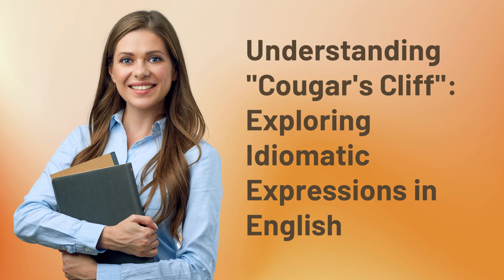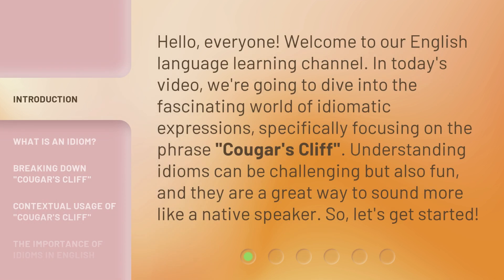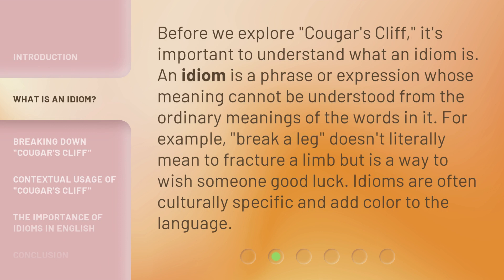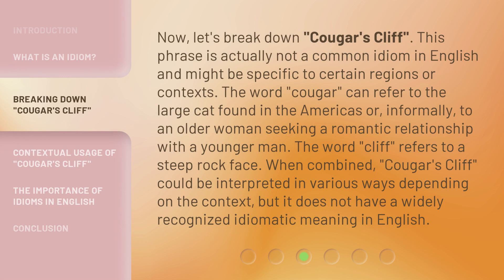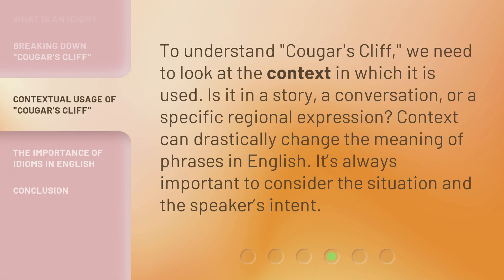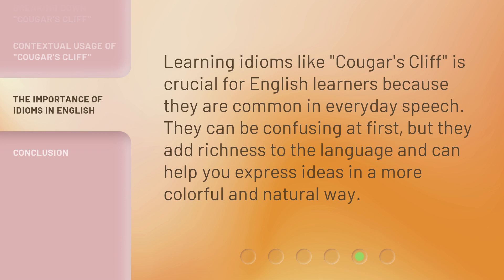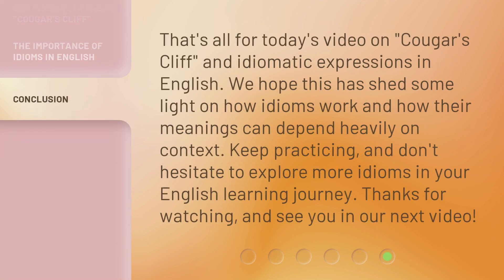Understanding "Cougar's Cliff": Exploring Idiomatic Expressions in English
00:00 • Introduction - Understanding "Cougar's Cliff": Exploring Idiomatic Expressions in English
00:36 • What is an Idiom?
01:04 • Breaking Down "Cougar's Cliff"
01:44 • Contextual Usage of "Cougar's Cliff"
02:08 • The Importance of Idioms in English